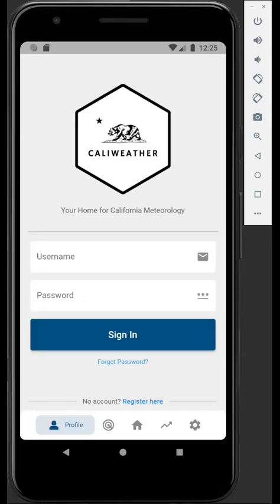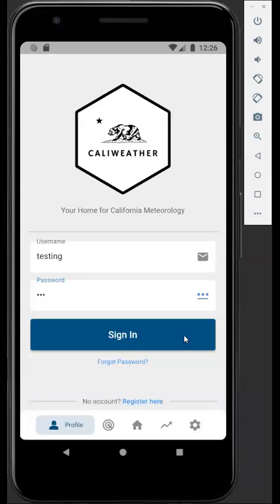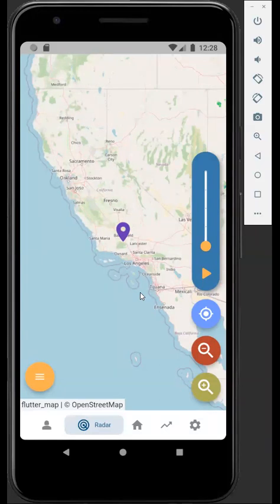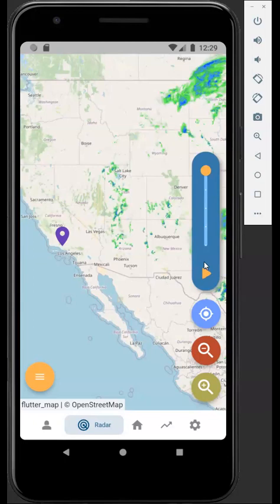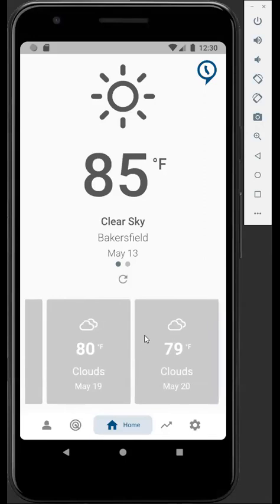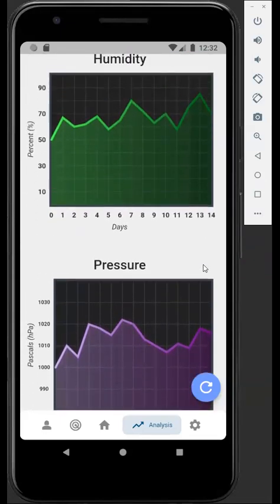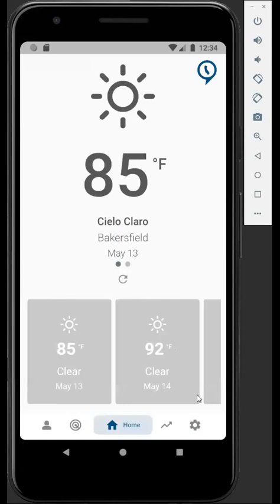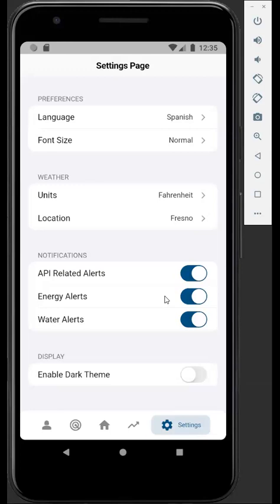CaliWeather - CEE/CS Senior Project 2023